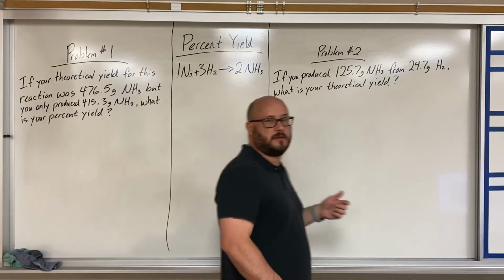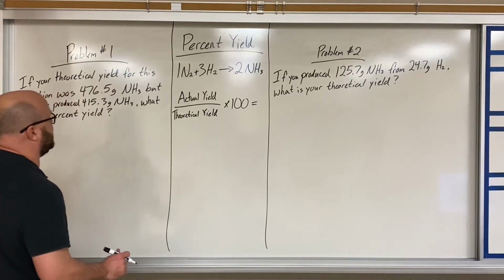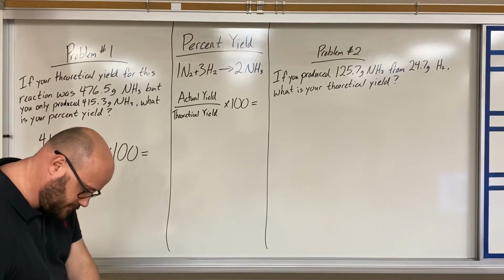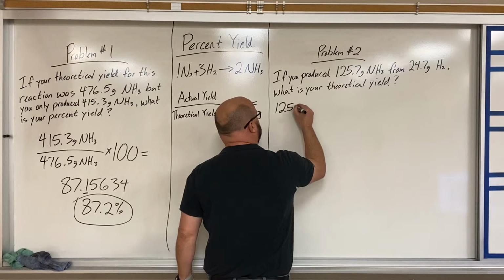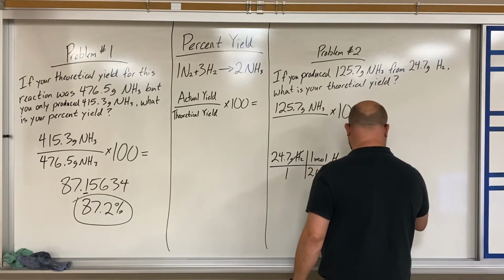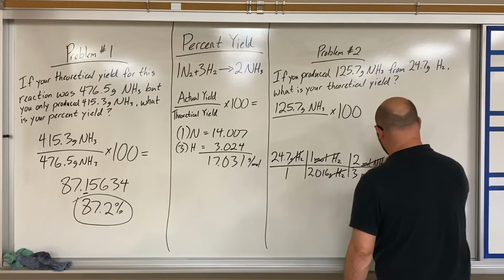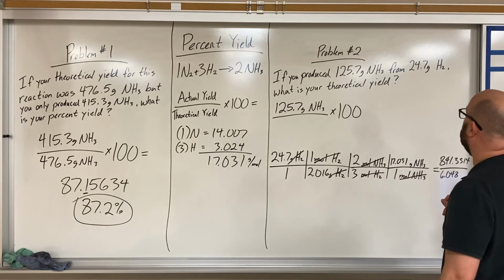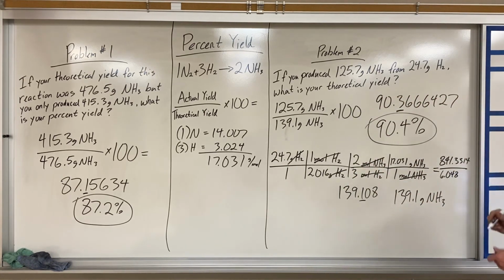How to Calculate Percent Yield